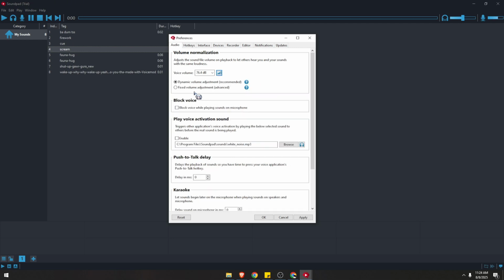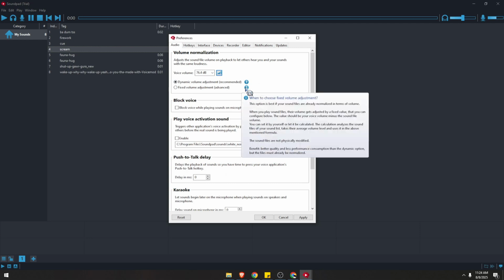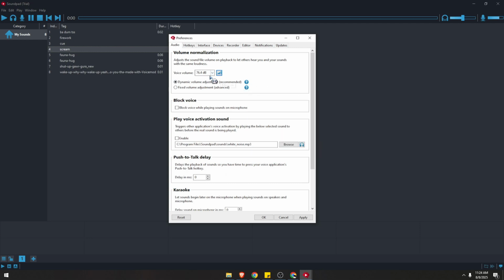How to Fix Low Recording Volume in Soundpad – Full Guide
You’ll learn how to troubleshoot and fix low recording volume issues in Soundpad. This is how to improve your audio quality effectively.